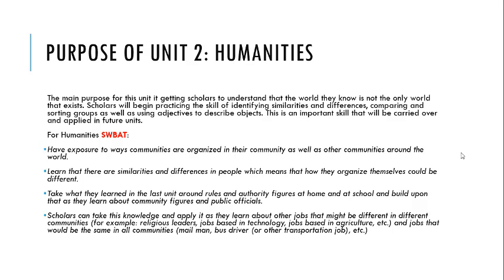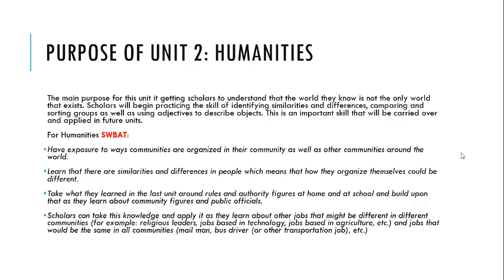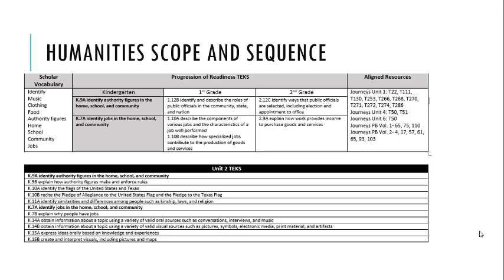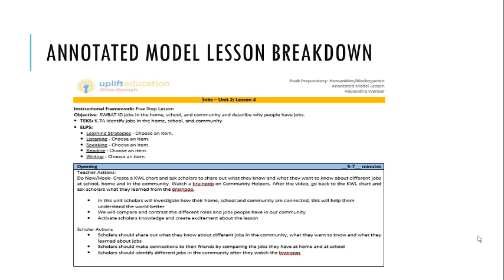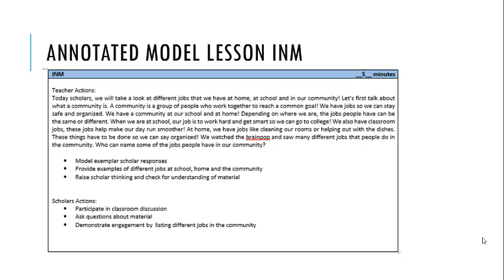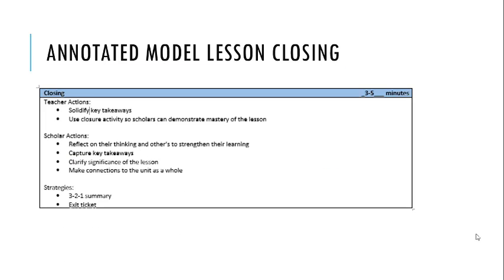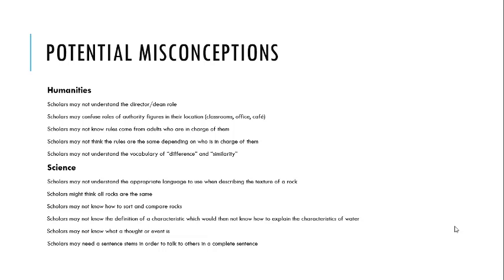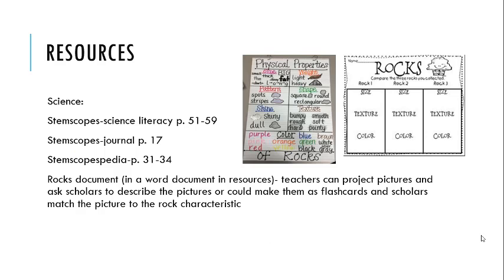Virtual Unit preview 2 kinder